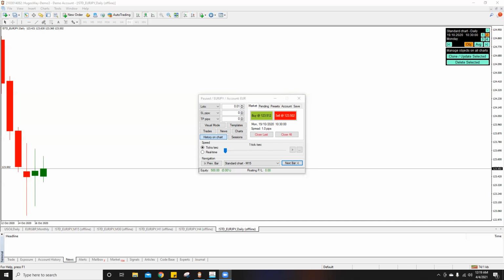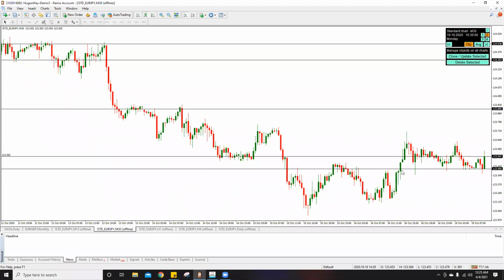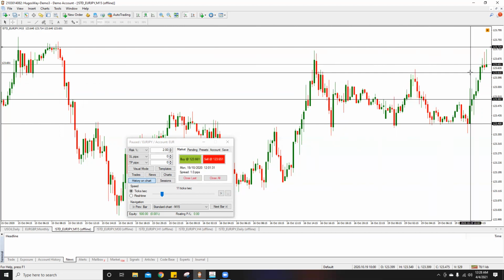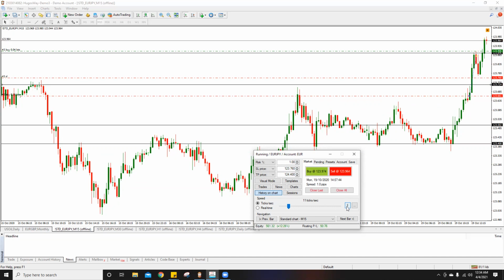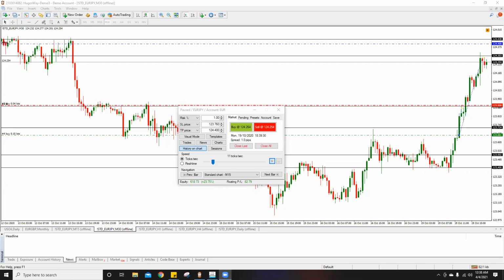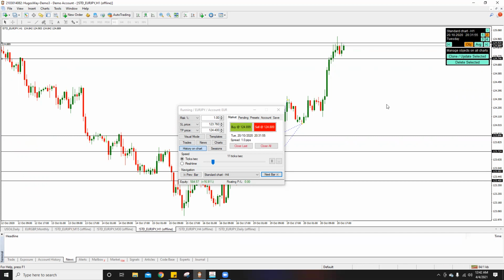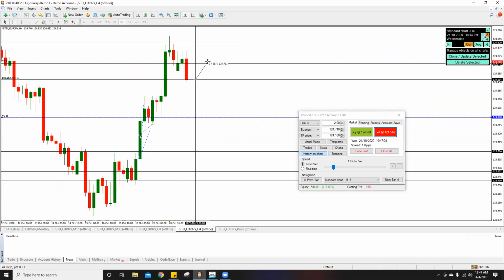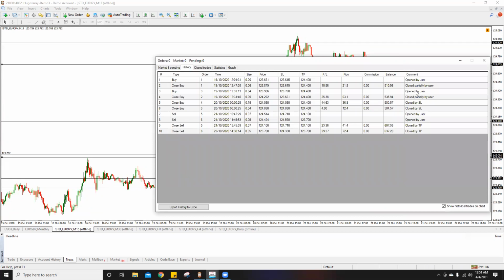SHARMAFX BREAK & RETEST: Technical Analysis Strategy for Beginners!!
Are you a beginner who is struggling to find a successful strategy? Or are you struggling with risk management, trading psychology, and/or entries and exits?

In this video, I share a straightforward technical analysis strategy that anyone who is new to trading or has been trading for months, even years, but isn't successful in their current trading strategy can use and successfully grow their account. I show how to take entries and exits, share risk management and trading psychology tips, and show how to grow a small account just by risking only 1-3%.

Pure Price Action - no indicators, Fibonacci levels - simple candle and trend structure!!!